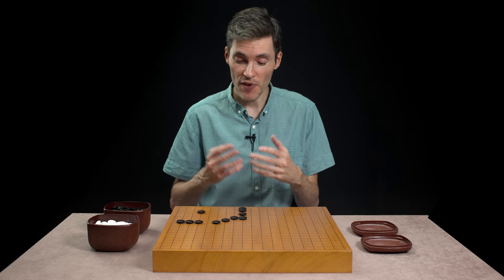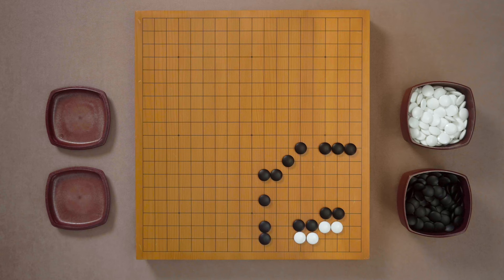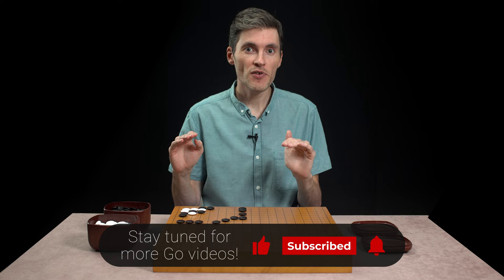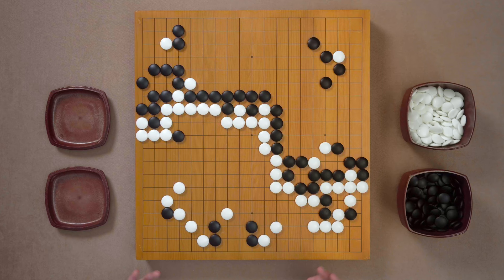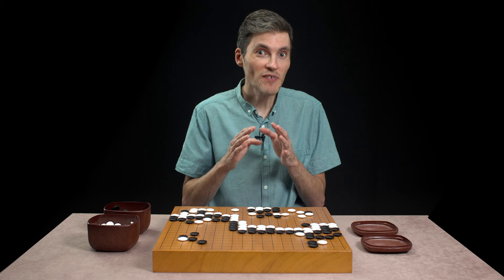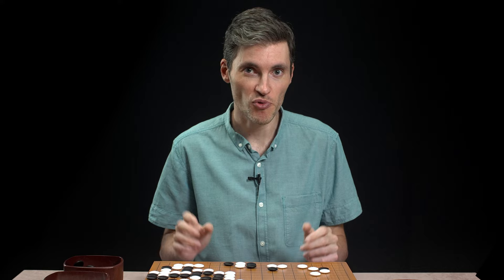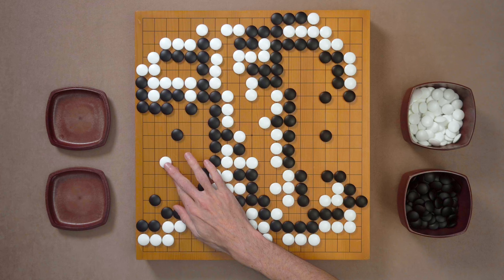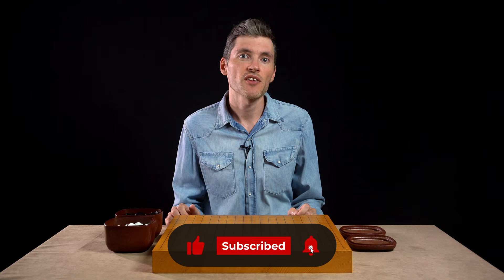Killing a Late Invasion | Vadim Efimenko 4d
If an invasion happened late in the game when the walls of territory have been almost completed, you have every right to try and capture it. Here's how  to do it.

00:00:00 Intro
00:01:00 Late san-san invasion
00:03:18 Invading a large area in the endgame
00:06:10 A more direct method
00:07:22 Another example from our subscribers' game
00:08:50 Follow these simple rules